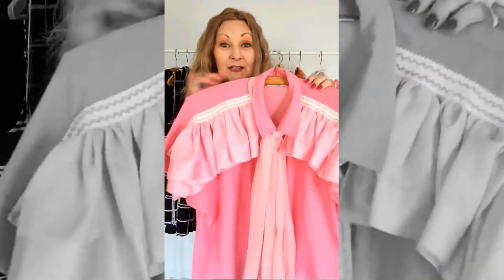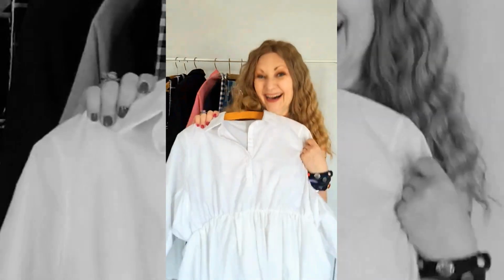Get Started Refashioning With These 12 Easy DIYs!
Here are my top tips for getting started refashioning your own wardrobe + 12 easy DIYs too! (links to all of the free tutorials are below):

💵 Discover how to easily start making money from your eco fashions with my Refashioning 101 Ecourse